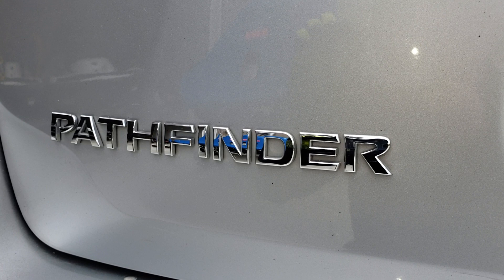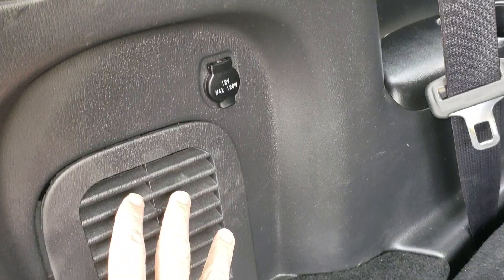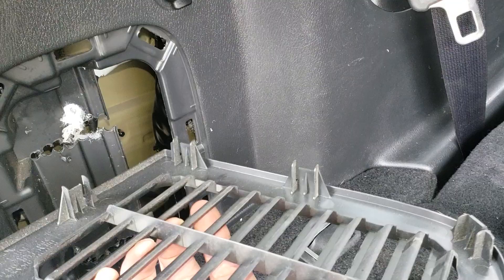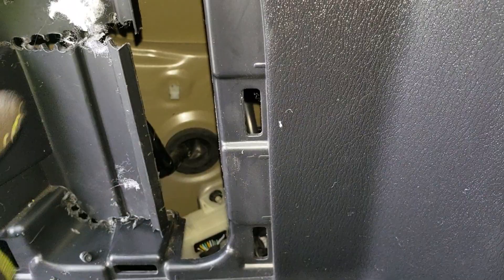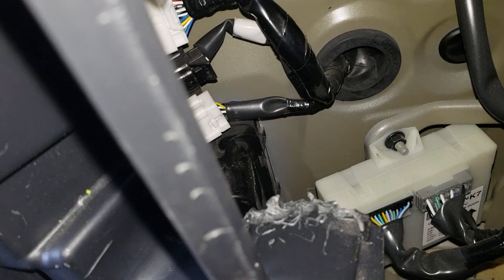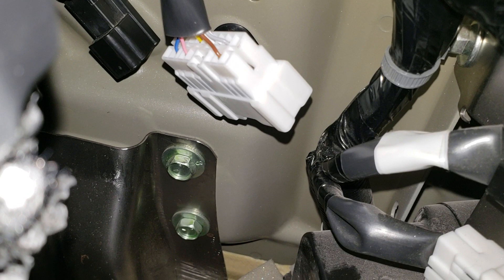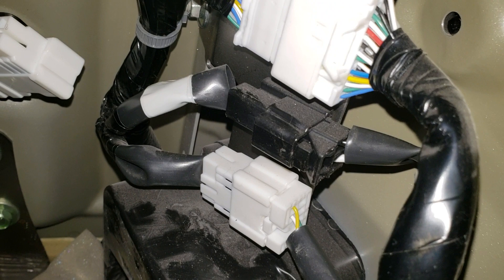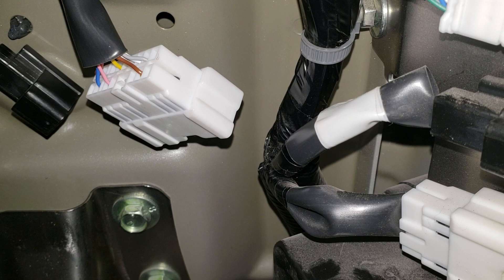Pathfinder Secret Wiring Trailer Harness EZ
Your new Pathfinder didn't come with a trailer hitch?  No problem watch this video to quickly hook up theTekonsha 118670 wiring harness.